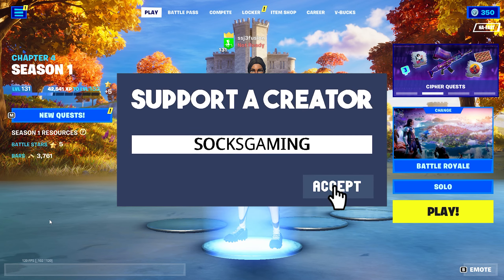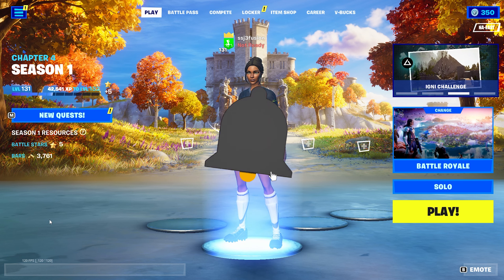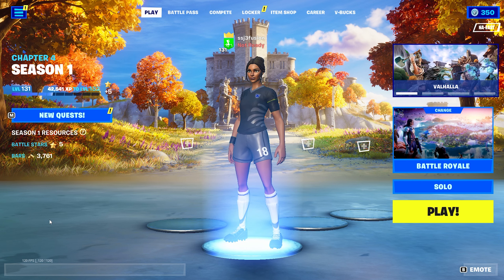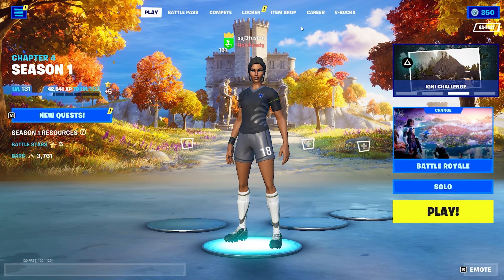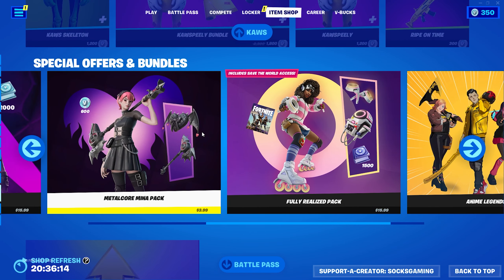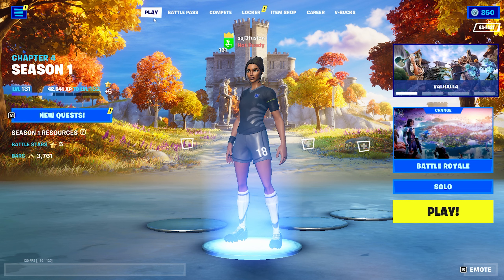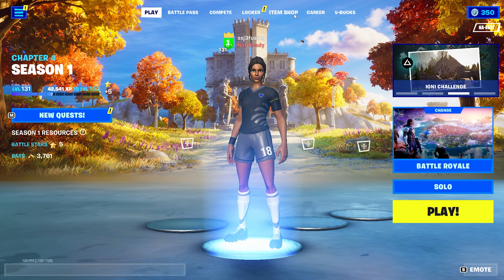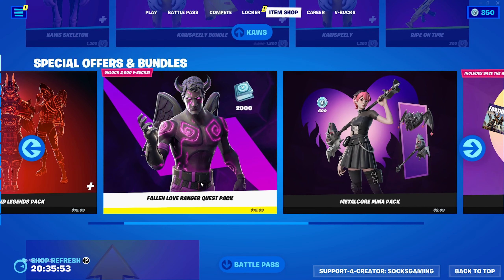How To Get The Tegan Skin In Fortnite